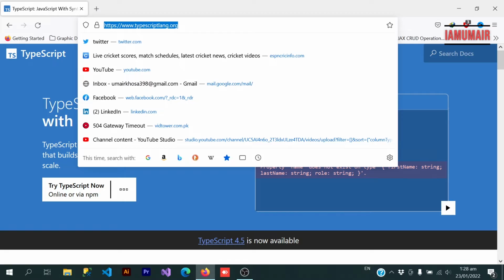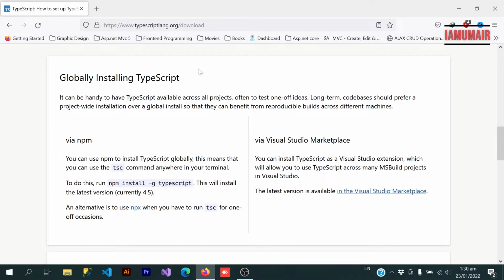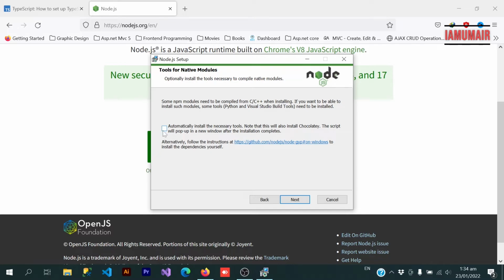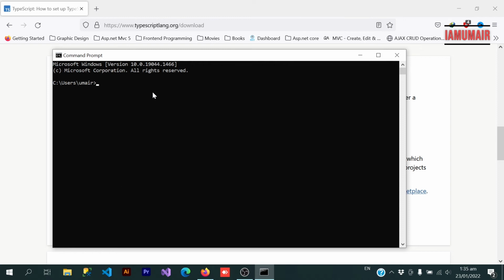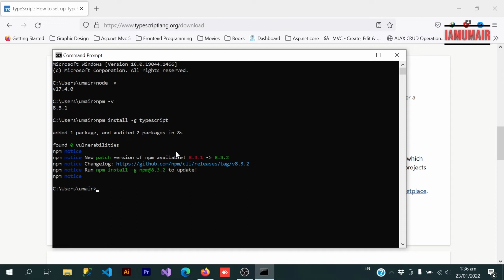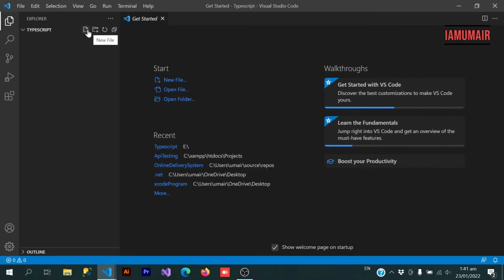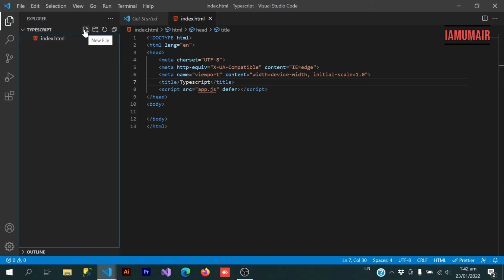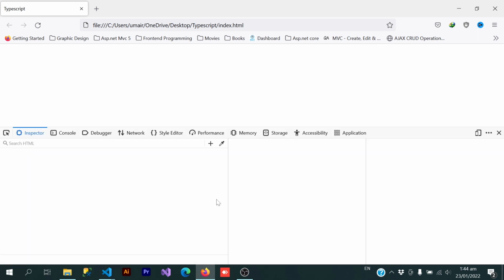How to Install and Compile Typescript with Visual Studio Code | Vscode | IAmUmair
Hi, in this video we are going to install and compile Typescript using Visual Studio Code ( VSCode ).
Typescript is a strongly typed language build on top of JavaScript, provides better tooling. It is developed and maintained by Microsoft.